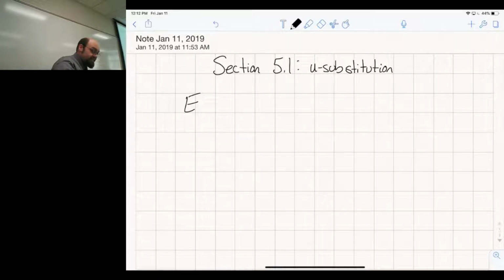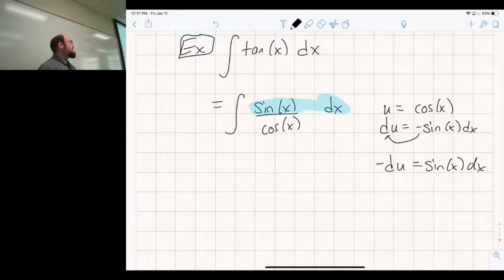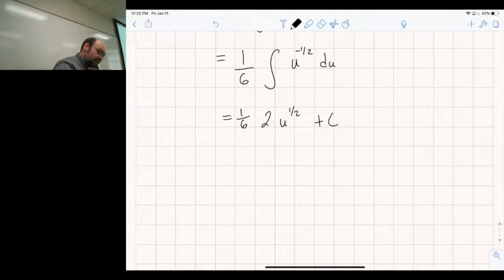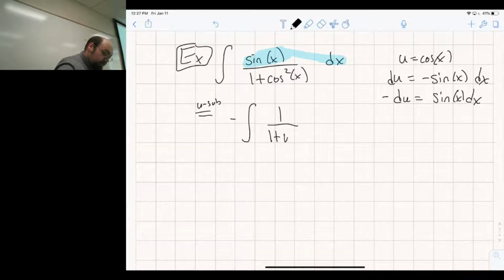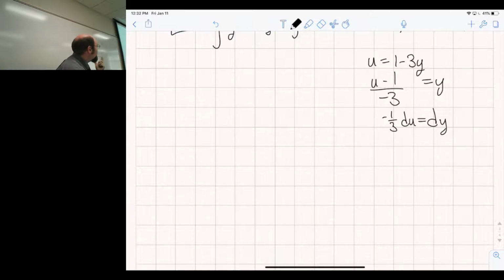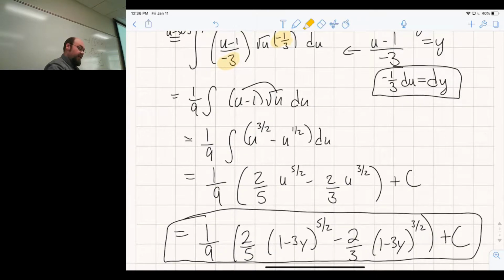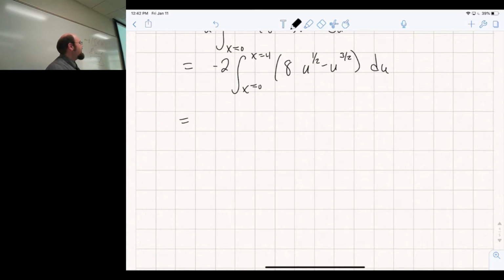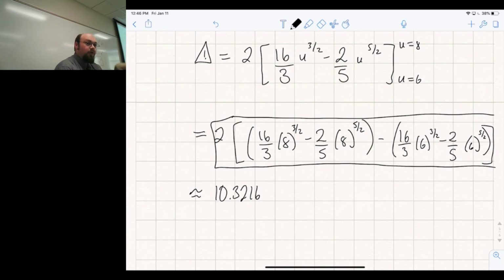2019SP MAT 272-100 -- Section 5.1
This is a video lecture of Section 5.1.